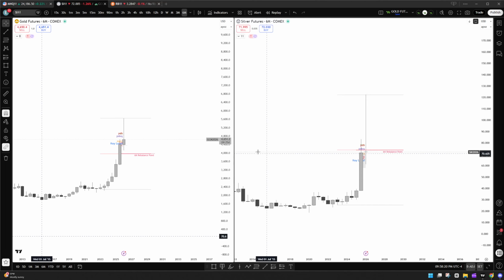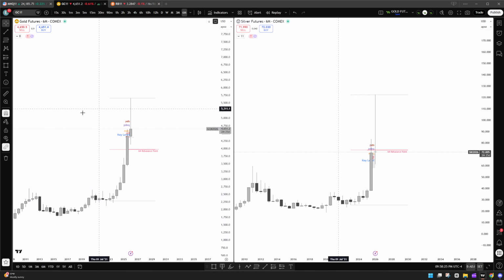4.5.2026 Gold/Silver -Charting Breakdown and How it Relates to Forming Bias and Applying Framework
4.5.2026 Gold/Silver -Charting Breakdown and How it Relates to Forming Bias and Applying Framework